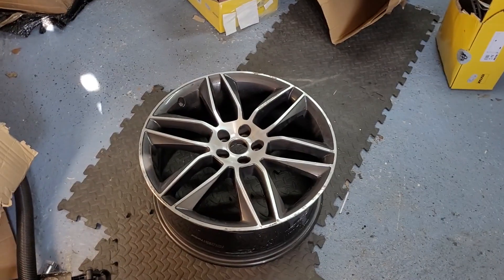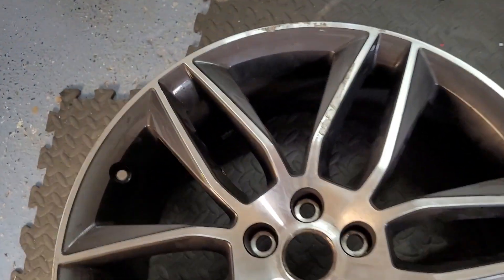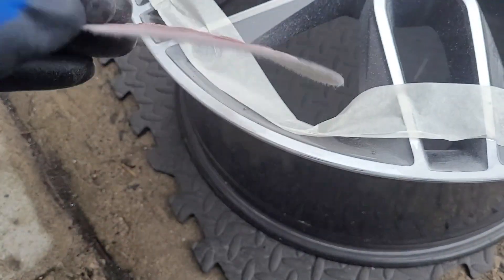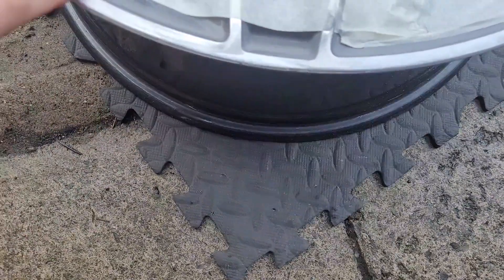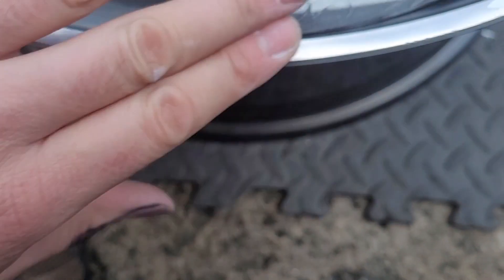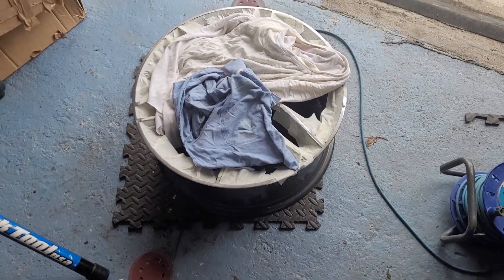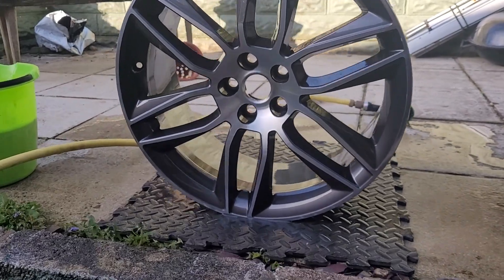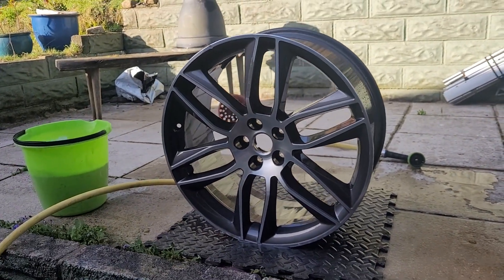Jaguar F type Gyrodyne diamond cut wheel DIY refurb attempt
I used sanding pads and polish to remove some scratches